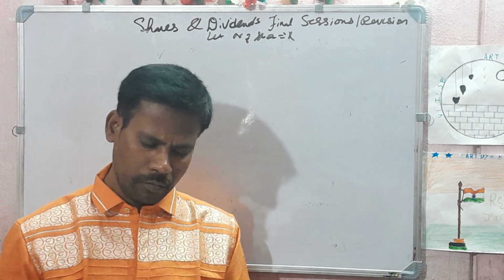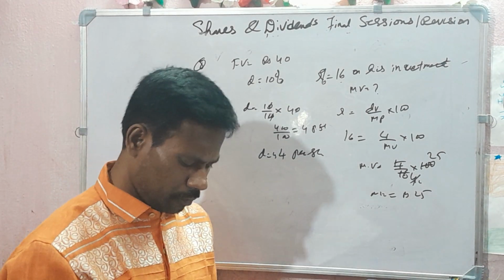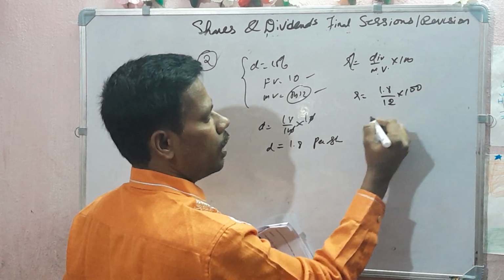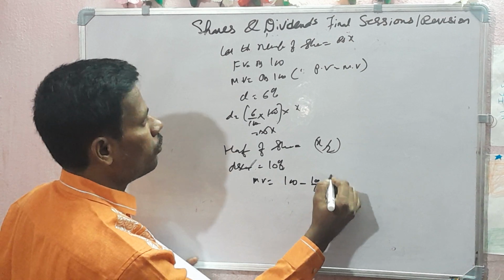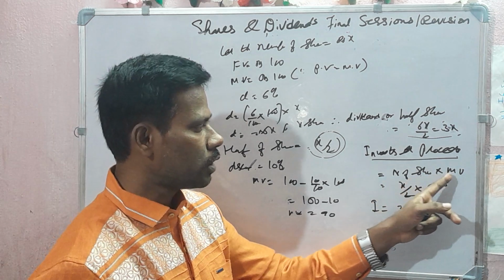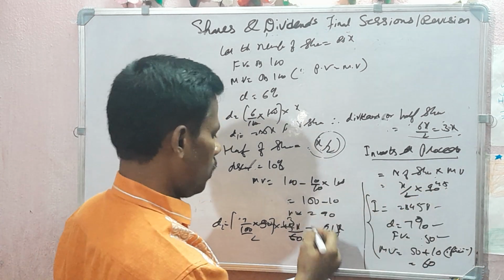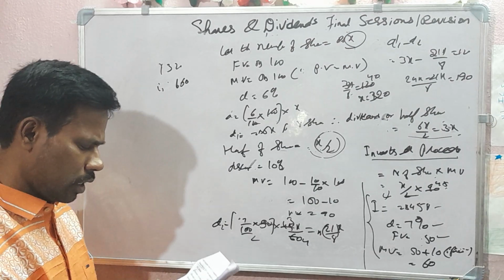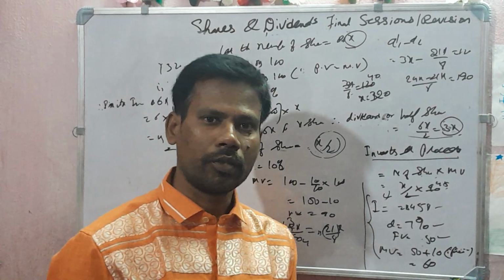X ICSE SHARES AND DIVIDENDS TOUGH PROBLEMS